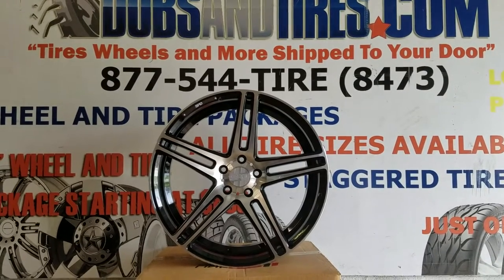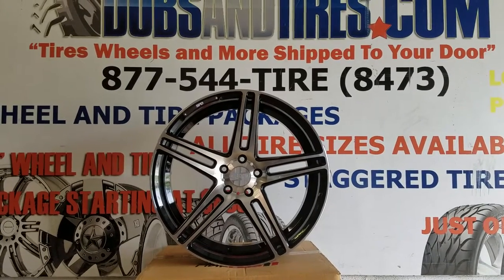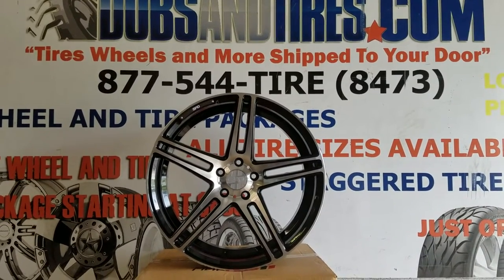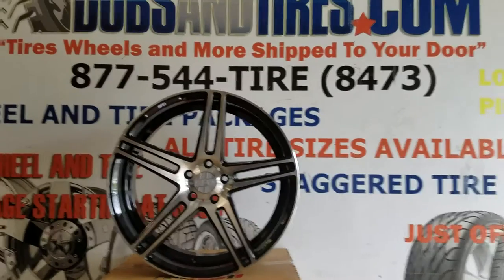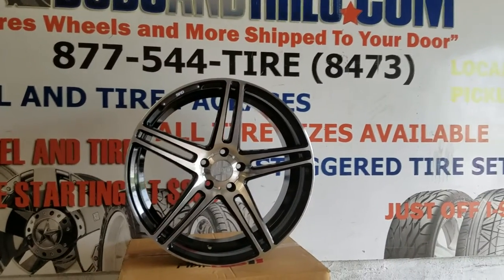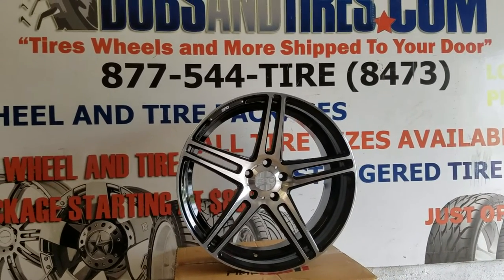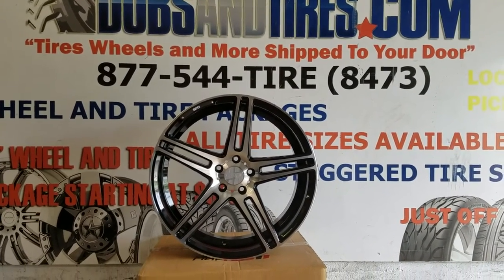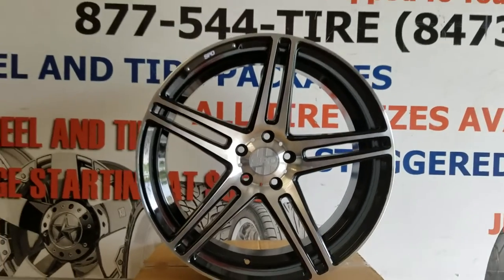Dubsandtires.com 20 Inch Staggered 20x9,20x10.5 SpdLine 006 Wheels Free Shipping